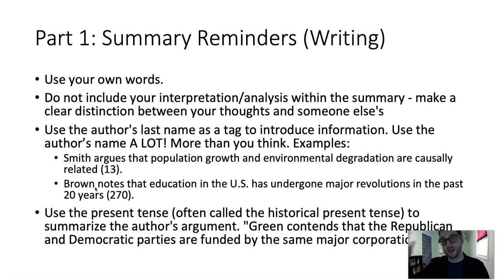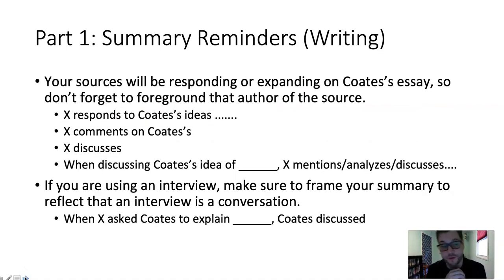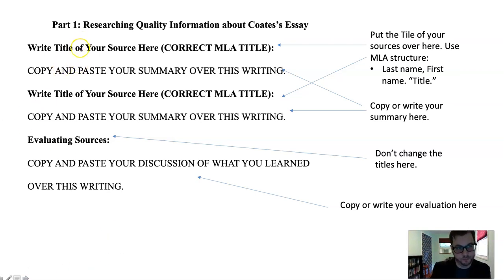Eng 110 Research Paper Part 1--Summaries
This video discusses Part 1 of the Eng 110 Research Paper